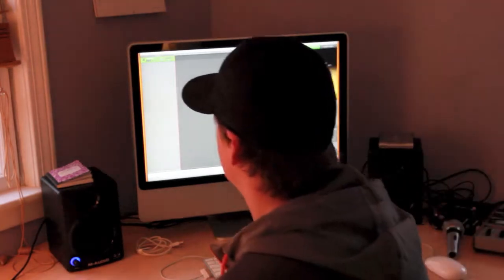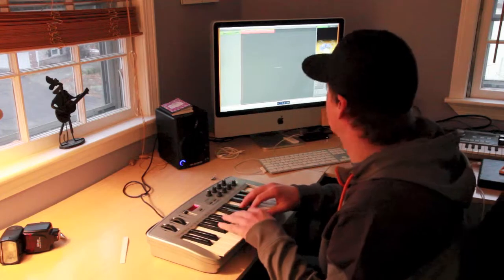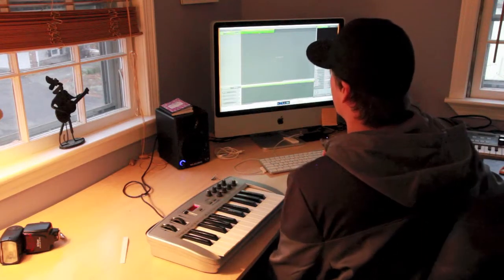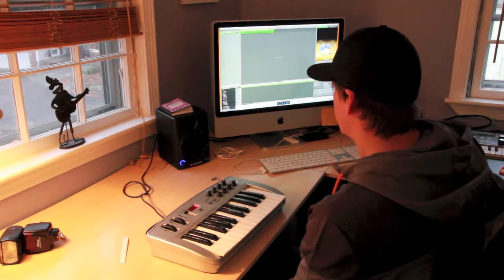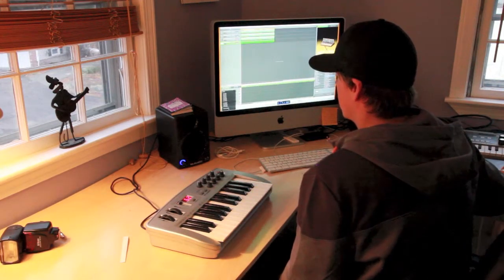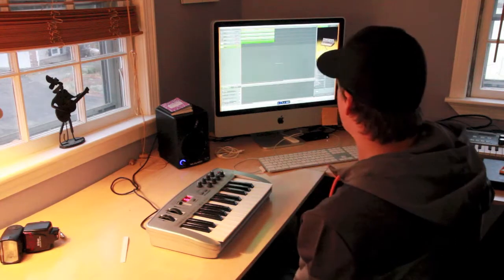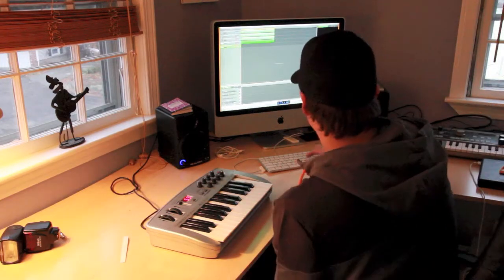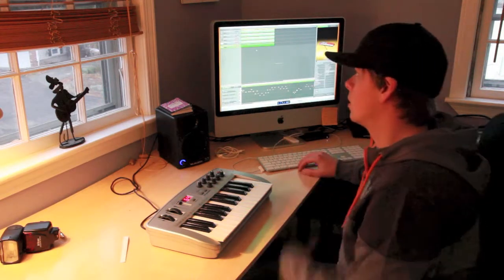SNHU DEMO SPEECH - How to make a beat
This is a video i made for class.  Its my demo video on how to make a basic hip hop beat.